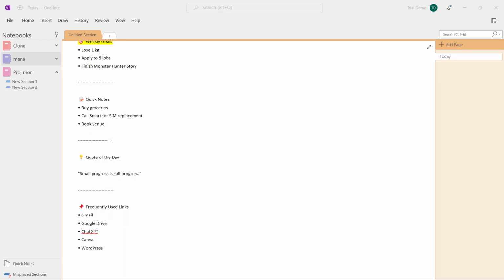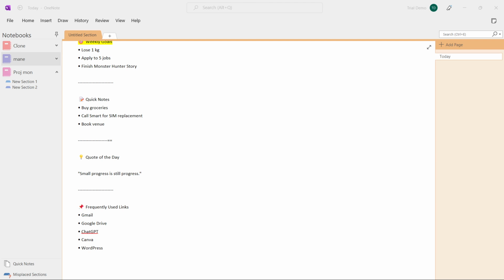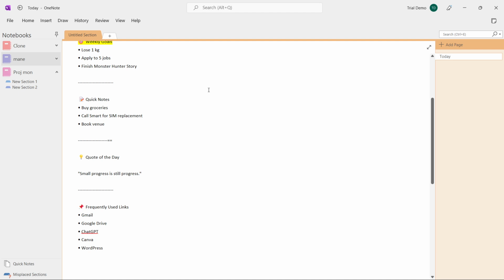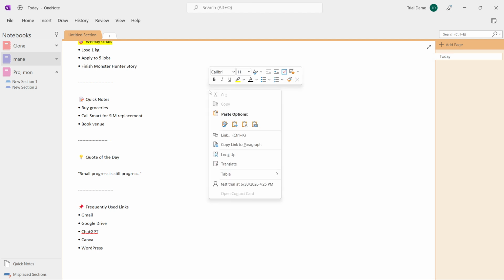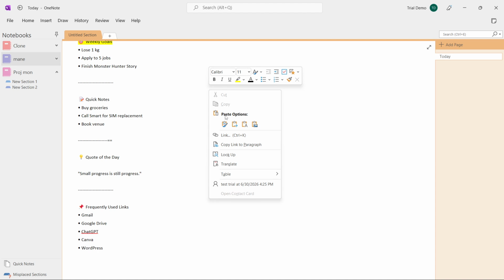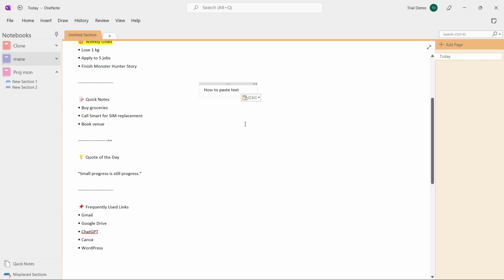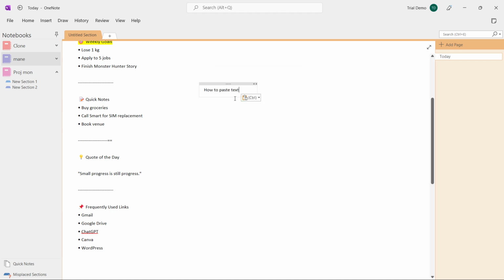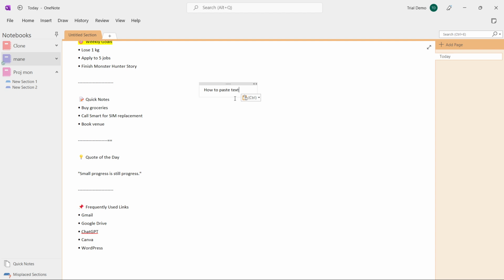How to paste text without formatting in OneNote (Step By Step 2026)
How to paste text without formatting in OneNote